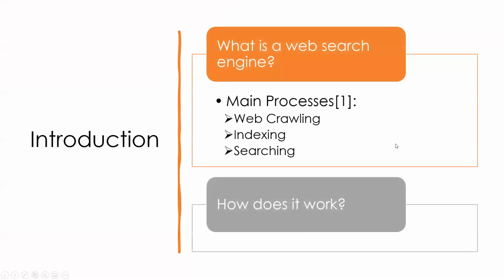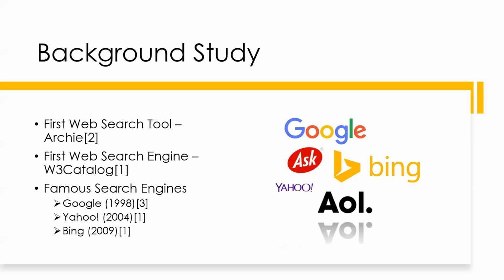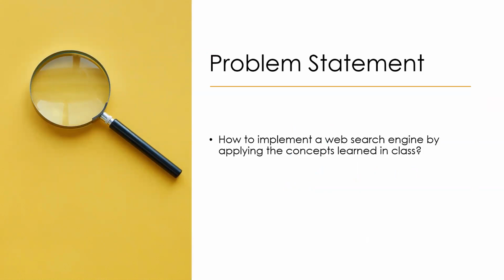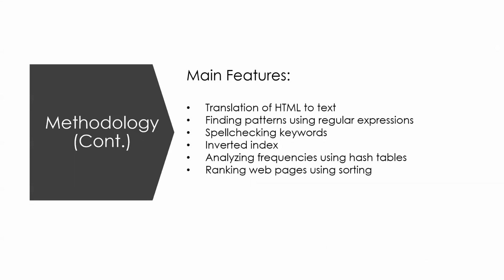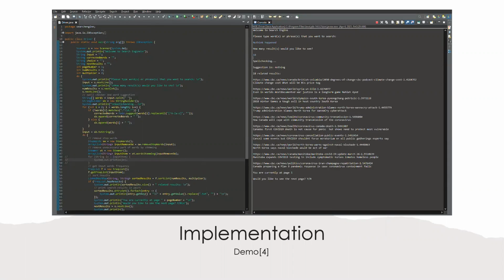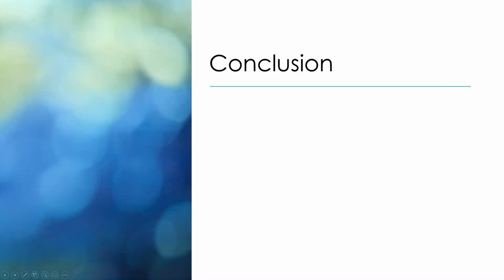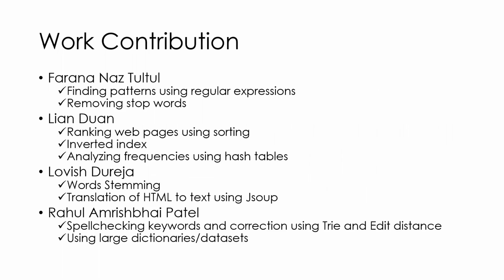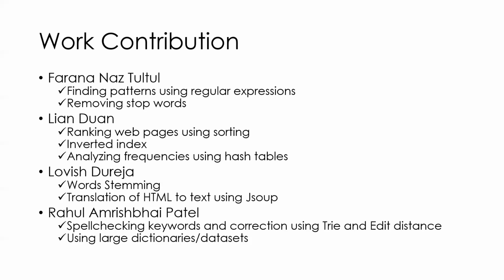COMP8547 Final Project Presentation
This is a group presentation for COMP8547 final project.

Chapters:
0:00 Introduction, Background Study - Farana Naz Tultul
2:45 Problem Statement - Lovish Dureja
3:44 Methodology, Implementation - Lian Duan
7:05 Conclusion - Lovish Dureja
7:59 Future's Goal, References, Work Contribution - Rahul Amrishbhai Patel